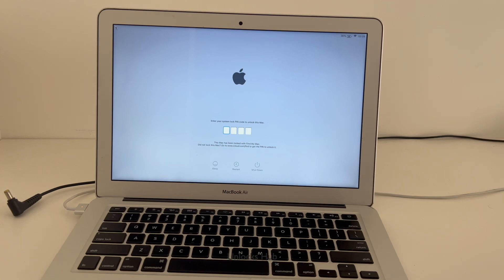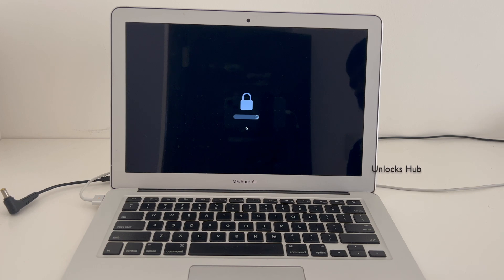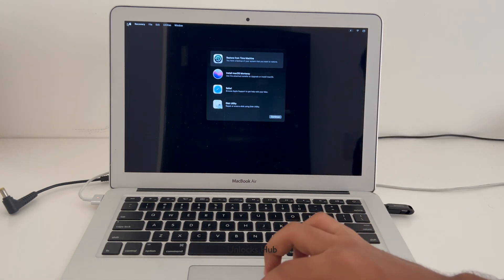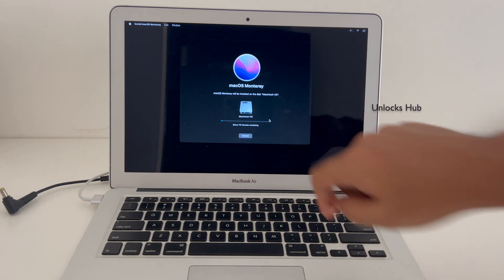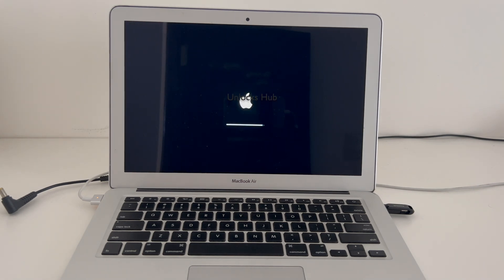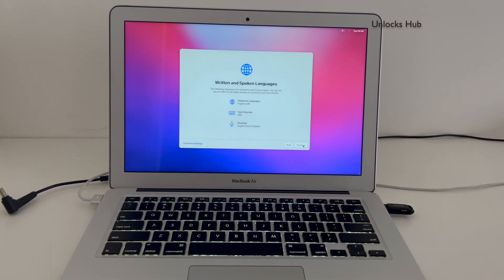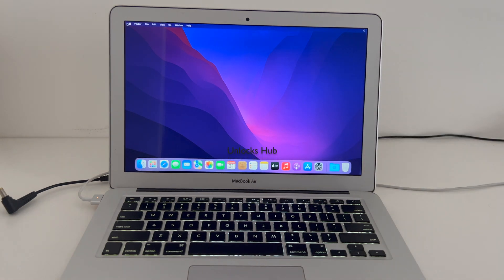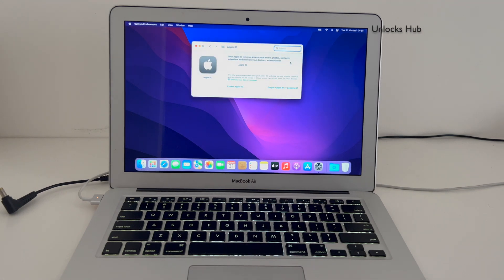How to Remove iCloud Activation Lock on MacBook Air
This video shows How to Permanent iCloud Activation Unlock on MacBook Air 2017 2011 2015 MacBook Air Retina. Works on MacBook Pro M1, MacBook Pro M2, MacBook Air M1, MacBook Air M2 MacBook T1 MacBook T2 security chip. How to remove iCloud lock on MacBook Pro M2 Pro/Max. How to remove activation lock on MacBook Pro m1. You can remove the iCloud Lock, Apple ID lock or Activation Lock on a Mac, Macbook, Macbook Pro, MacBook Air, Mac book, iMac, Mac mini using this method. Works on all MacOS versions including Catalina, High Sierra, Mojave, Big Sur, Monterey, Ventura in 2022 and 2023.

Remove Apple ID lock using this method.